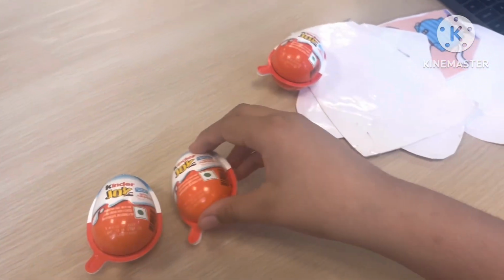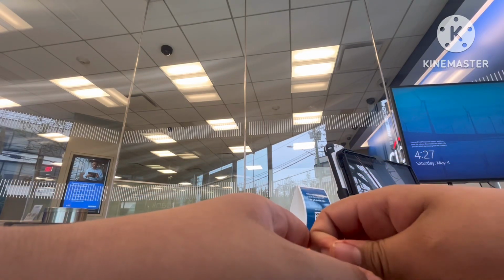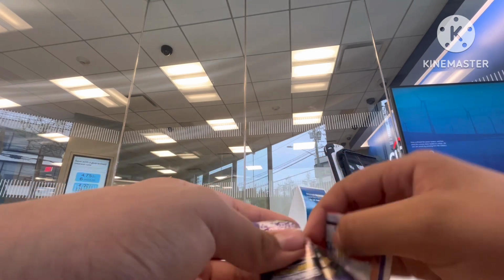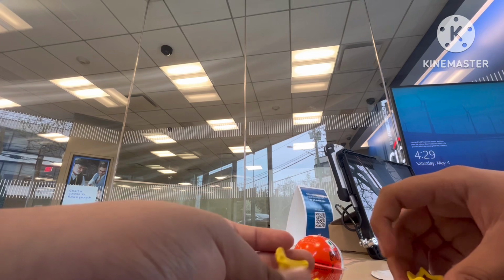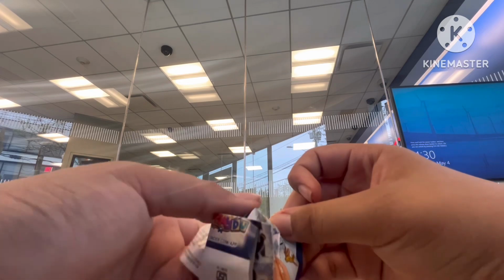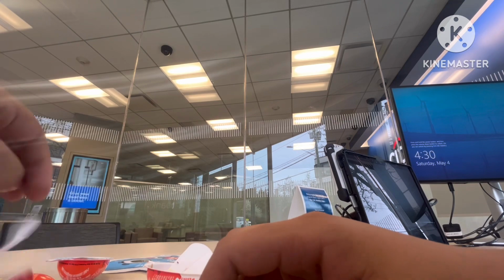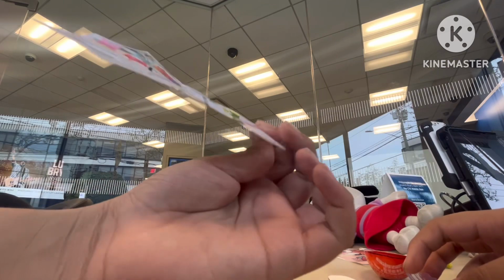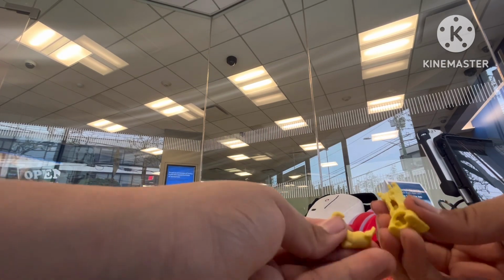Elinor and Friends Unboxing 3 Kinder Joy’s Episode 1310